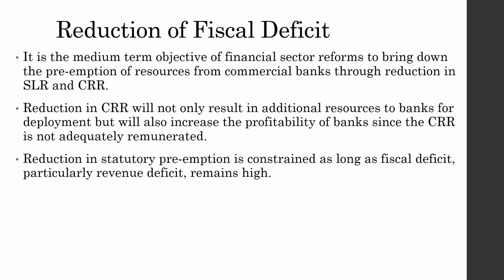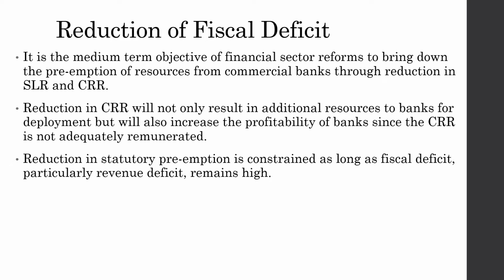Issues in the context of Banking Sector Reforms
This video discusses Issues in the context of Banking Sector Reforms